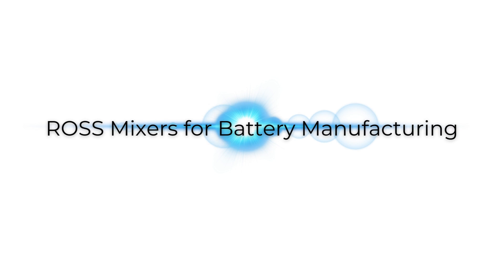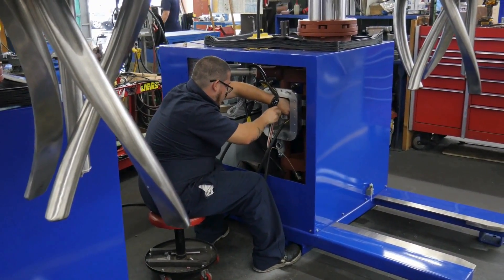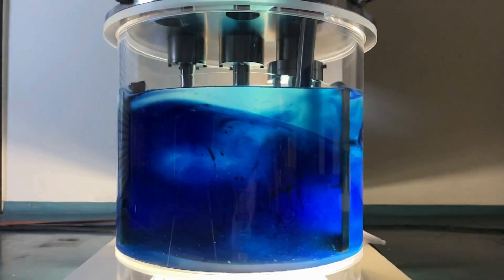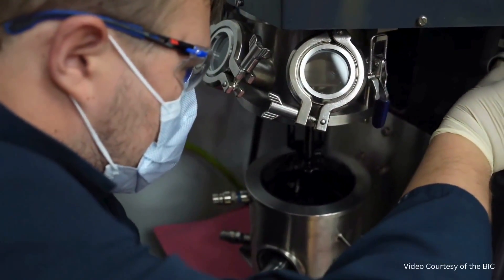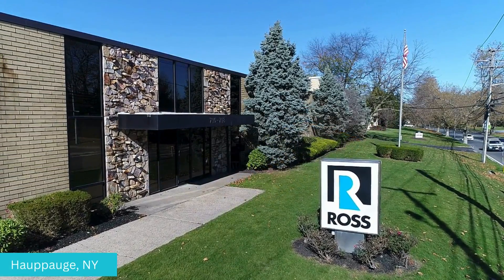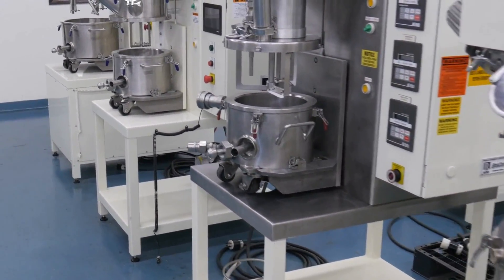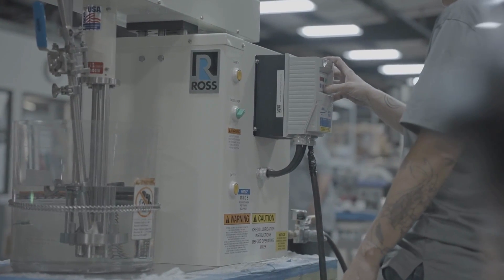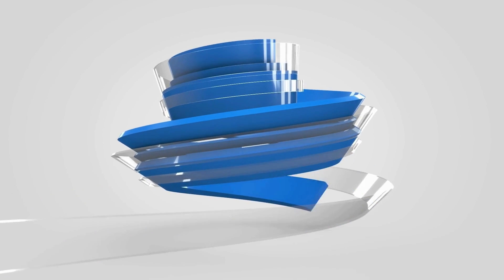ROSS Mixers for Battery Manufacturers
In the ever-evolving landscape of battery technology, Ross Mixers, a founding member of the US Battery Machine Builders Coalition, stands as a cornerstone, driving innovation, efficiency, and reliability in the creation of slurries vital for the batteries powering our future.

These innovative machines play a crucial role in blending various materials like lithium, cobalt, nickel, and other chemicals to create electrode slurries, a fundamental element in battery manufacturing. Achieving the precise consistency and uniform distribution of these components is vital to the performance and longevity of batteries.

Ross Mixers are proudly engineered and fabricated across 5 plants in the US and offer scalable equipment for research and development to full scale production. Their user friendly interfaces empower technicians to monitor and adjust mixing parameters, ensuring consistent quality and customization for diverse battery formulations. Ross Mixers - your partner in battery manufacturing excellence.